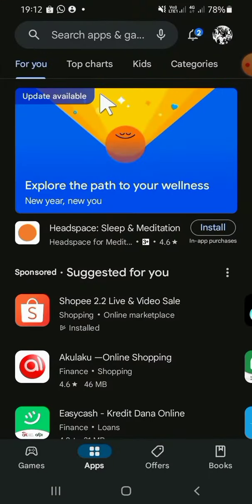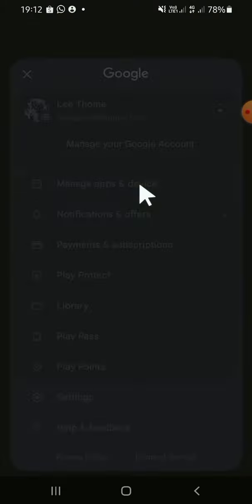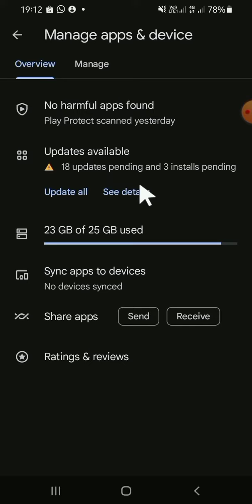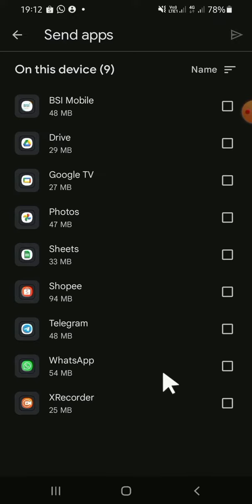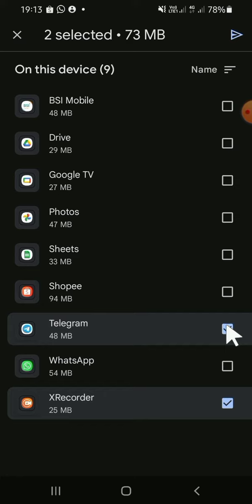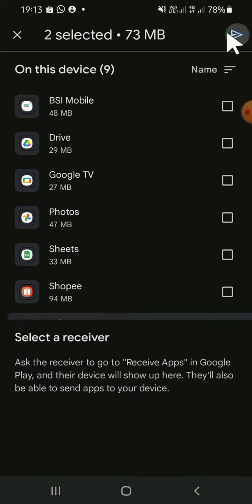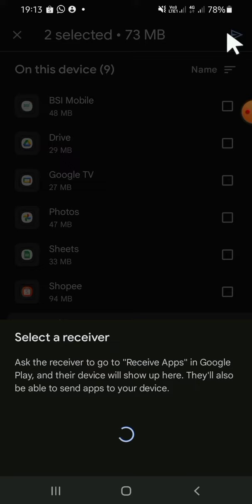~ Need to Share Apps on Android? Discover the Easiest Way to Send Them!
Sharing apps between Android phones has never been easier! 🚀 In this video, we'll show you the easiest way to share apps on Android using the Google Play Store. Whether you're switching devices or want to send apps to a friend, this step-by-step guide will have you covered in no time. 📱✨

To share apps on Android, all you need is your Google Play Store app. We'll walk you through the entire process, from opening the Play Store to selecting the apps you want to send. No cables, no third-party apps—just a quick and easy way to transfer your favorite apps from one Android phone to another. 📤📲

- How to share apps on Android with just a few taps.
- The best way to use the Google Play Store's "Manage apps and device" feature.
- How to send multiple apps at once without any hassle.

By the end of this video, you’ll know exactly how to send applications from your Android phone to another, saving you time and effort. Don’t miss out—watch now and make app sharing a breeze!

**Keywords included:** share apps on Android, send applications from one phone to another, transfer apps using Google Play Store.